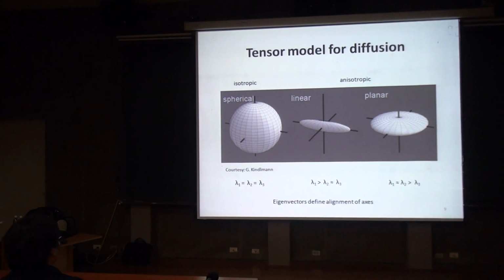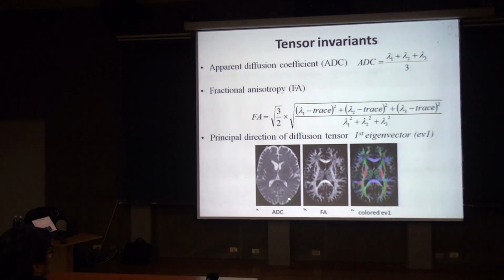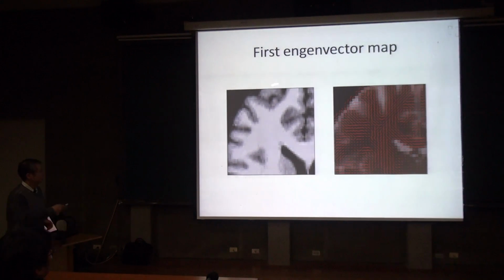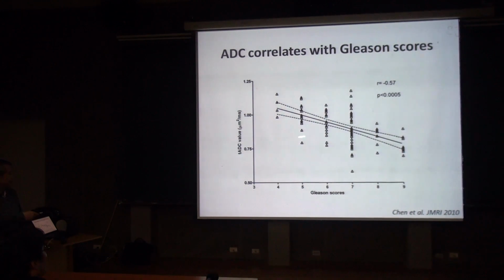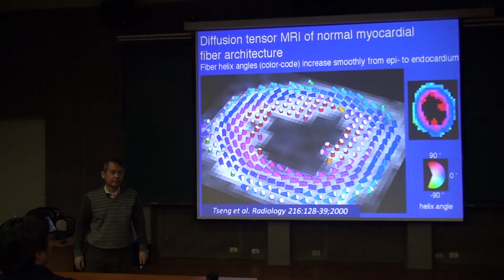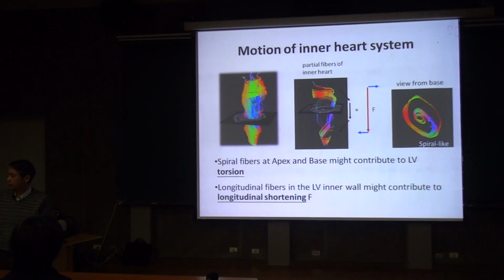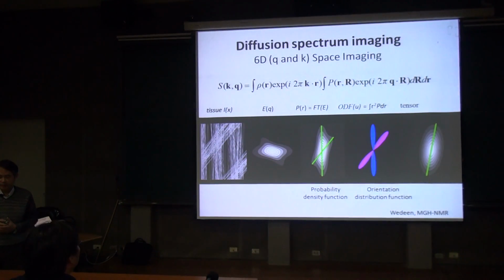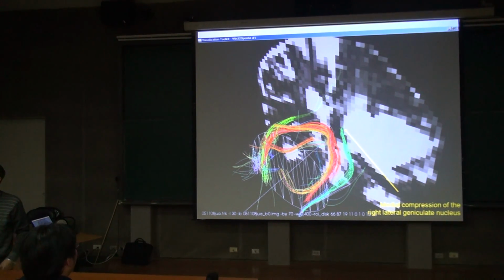Wen Yih Isaac Tseng, Application of Diffusion MRI to Cancer, Heart, and Brain .....Part II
Speaker: Wen Yih Isaac Tseng (National Taiwan University, College of Medicine)
Time:  2014/03/11, 14:20-15:30